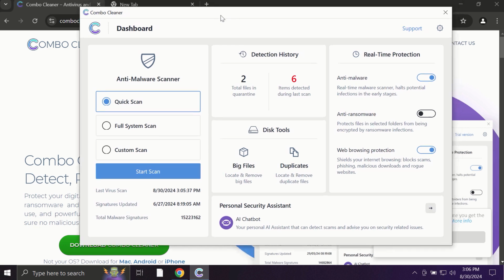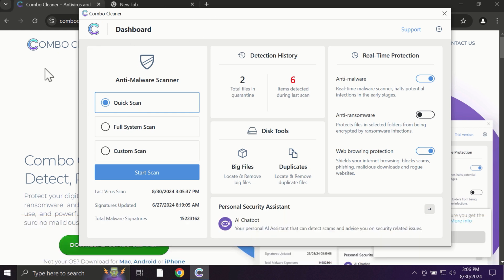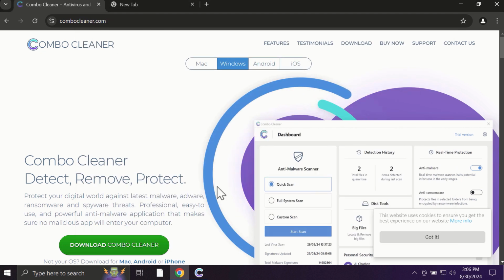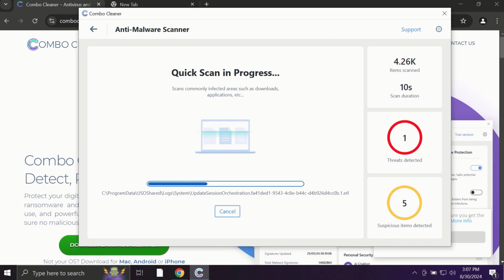The Bully ransomware removal solution [.HAHAHAIAMABULLY file virus].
The Bully is a new ransomware. It is from the Chaos family. It is also referred to as the .HAHAHAIAMABULLY file virus. It encrypts files and appends the .HAHAHAIAMABULLY extension to the filenames. As a consequence, it's just impossible to use the files. Then the ransomware tells its victims to pay a special ransom for file restoration. However, paying the ransom is not a good idea. Don't pay it! Don't waste the funds. Get rid of this .HAHAHAIAMABULLY file virus with Combo Cleaner Antivirus via the official and thus get your files always protected with its help in the future.

More information about this threat can be found in this detailed guide

And below please find the quotation from the ransom note:
QUOTE
the bully ransomware
oh no it seems like your files has been STOLEN and ENCRYPTED!!! to decrypt your file pay us all your lunch money at
WARNING!
do not try to decyrpt your files with 3rd party decryotors or your files will be gone and u might get scammed
UNQUOTE